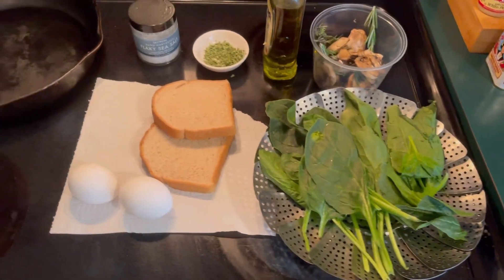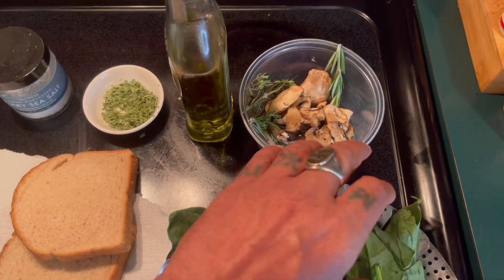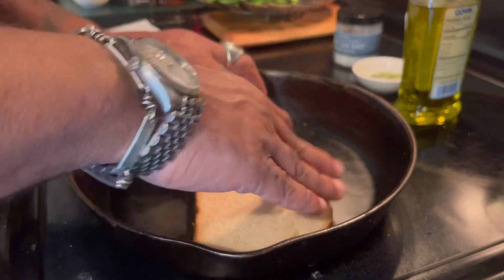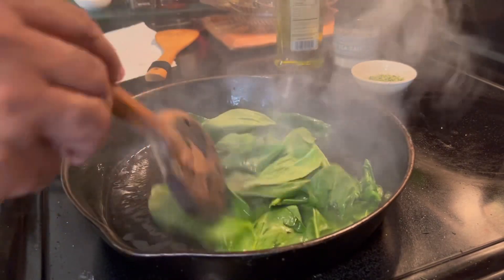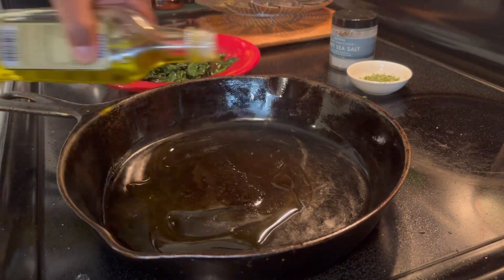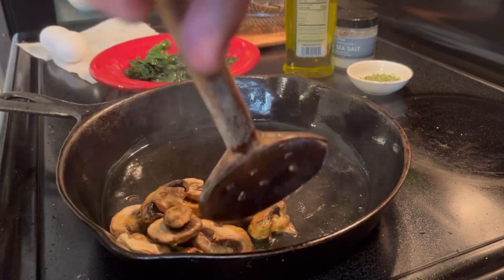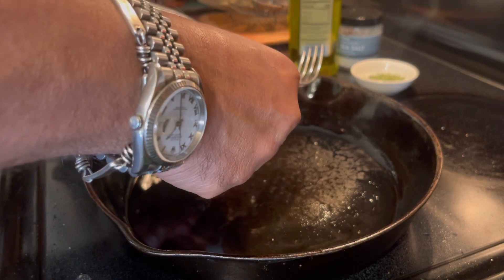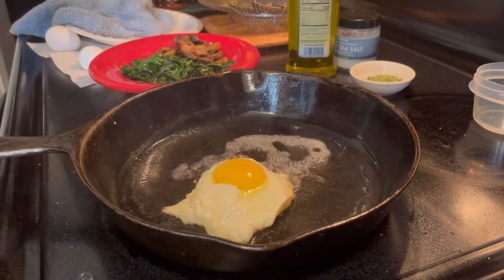Keto: Egg & Spinach Sandwich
Let’s Create! I designed this delicious eggs and spinach sandwich with a side of sautéed mushrooms. I found some zero net carbs bread but any toasted bread would do. Perfect for breakfast or brunch.